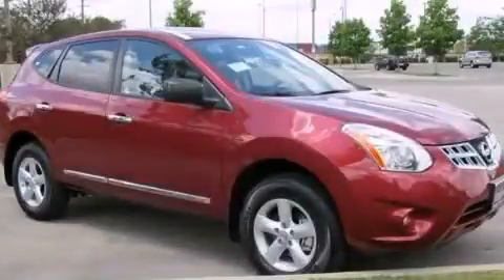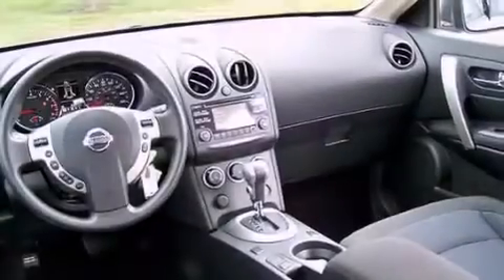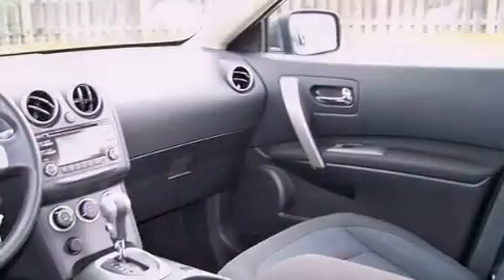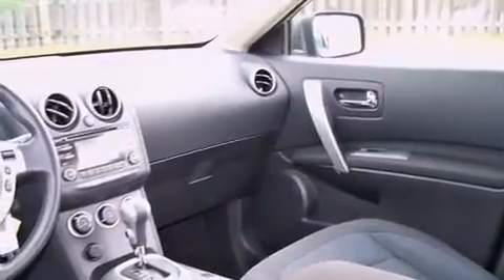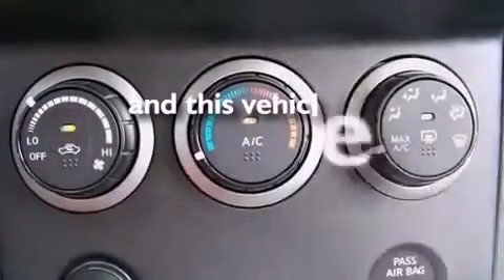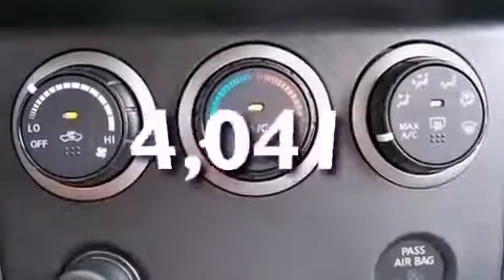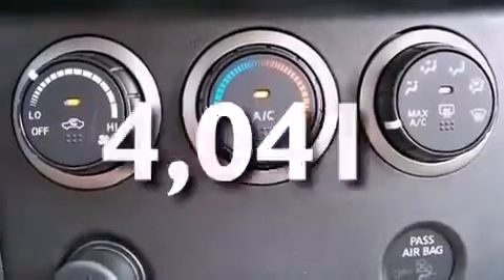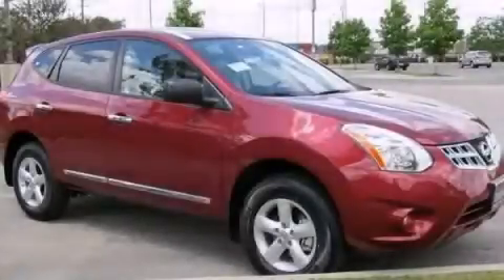2013 Nissan Rogue Chicago IL 60636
Year : 2013
 Make : Nissan
 Model : Rogue
 Engine : Gas I4 2.5L/152
 Trans . : Variable
 Exterior : Cayenne Red
 Miles : 4,041

 2013 Nissan Rogue Chicago IL